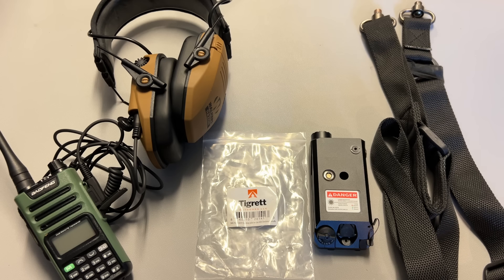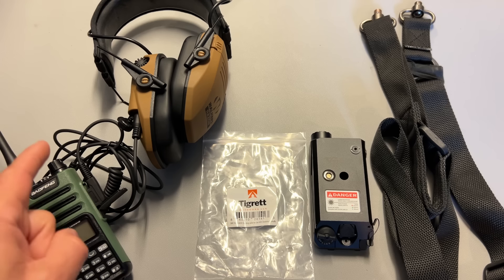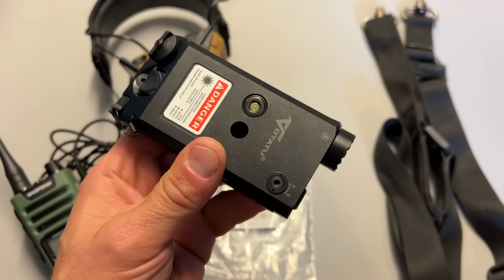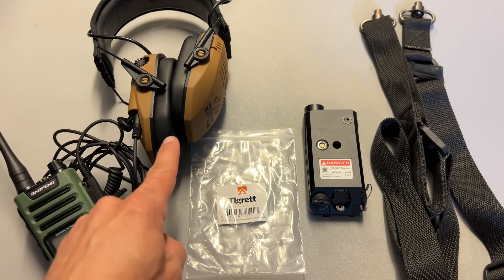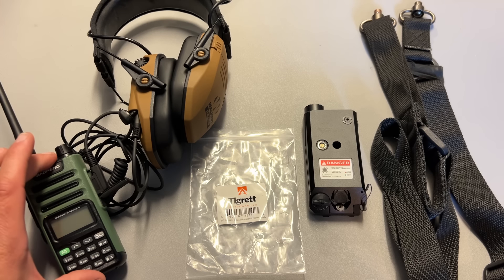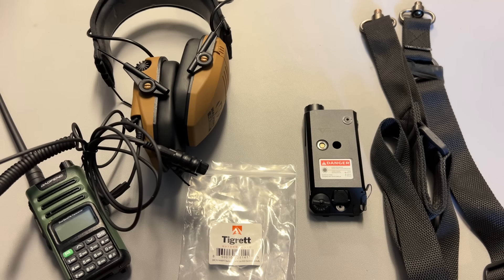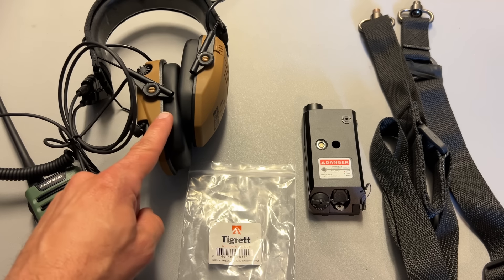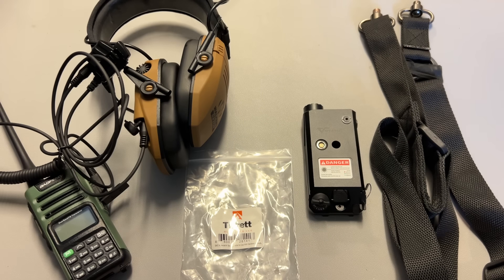Amazon Prime Day Deals - Day 2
Tru Glo Deals

Votatu  V840 Green Laser/Light/IR Combo
C0DE  704MTN2410

All VOTATU DEALS
C0DE  704MTN2410

Walker's Earmuffs

Push-to-Talk 2-Pin K1 Cable with Aux Audio Adapter - PTT Button for BaoFeng and Kenwood Radios - Compatible with 3.5mm Headsets and Auxiliary Inputs, Great with Electronic Earmuffs

BAOFENG GM-15 Pro Handheld Radio 8W Long Range Walkie Talkie NOAA Weather

OLIGHT Odin S 1500 Lumens MLOK Rail Mounted

Magpul Deals

My 2nd Channel @704gear2